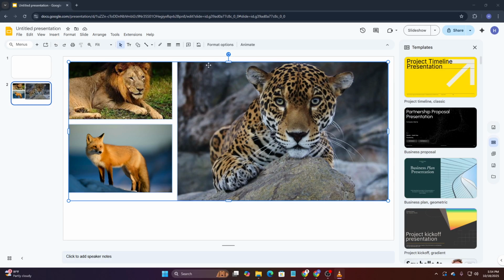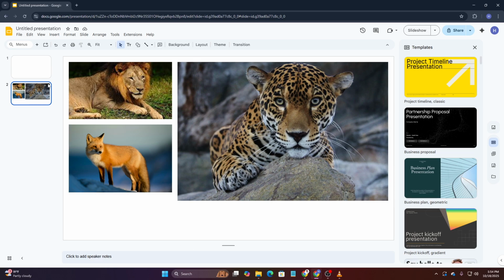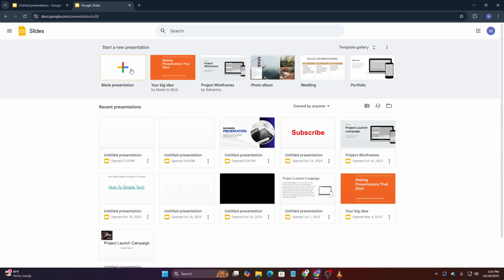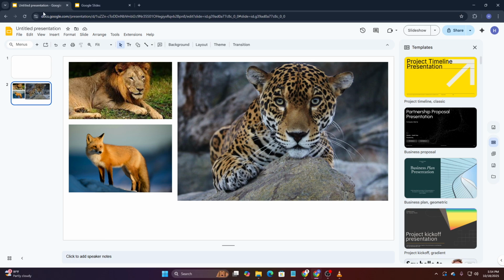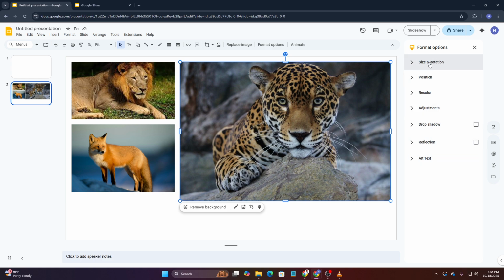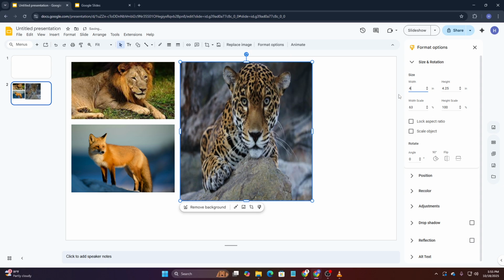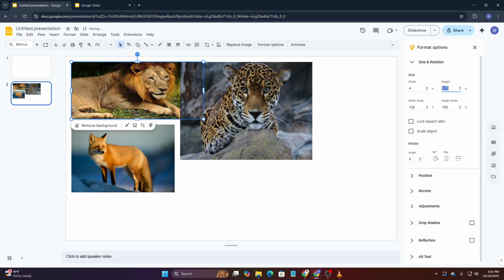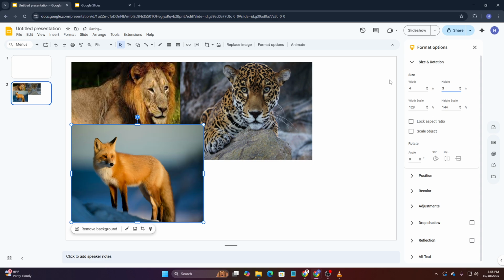How to Make All Images the Same Size in Google Slides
How to make all images the same size in Google Slides. Format options has a size and rotation panel where you type exact height and width values instead of dragging.

Dragging corner handles gets you close but never identical, which is why a slide with four photos still looks slightly off even after you have fiddled with it. Google Slides has exact numbers available, just not on the toolbar. Select an image, click Format options, and a sidebar opens on the right. Inside it, Size and rotation holds the height and width fields. Note the dimensions you want, then type the same pair into every image on the deck. That is what produces true uniformity, and it takes seconds per image once you know where the panel is. Dragging still has its place for a rough first pass, but the typed values are what make a grid of photos line up cleanly.

TIMESTAMPS
00:00 Intro
00:12 Open Google Slides and start a presentation
00:26 Select an image on your slide
00:40 Click Format options in the top toolbar
00:54 Find size and rotation in the sidebar
01:06 Type exact height and width values
01:18 Apply the same numbers to every image

• Why dragging corner handles never gives identical sizes
• Where Format options appears once an image is selected
• How to find size and rotation in the sidebar
• How to set exact height and width values
• How to repeat the same dimensions across every image
• When manual resizing is still fine